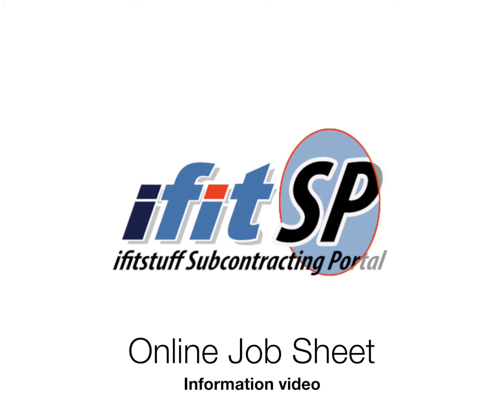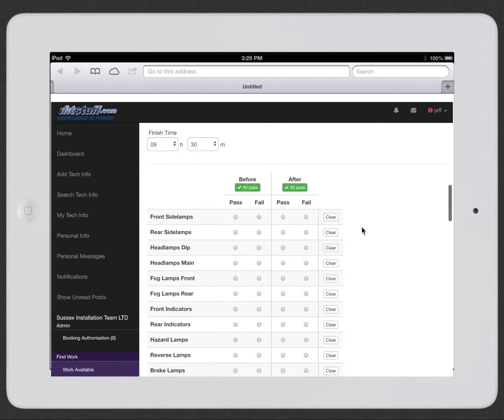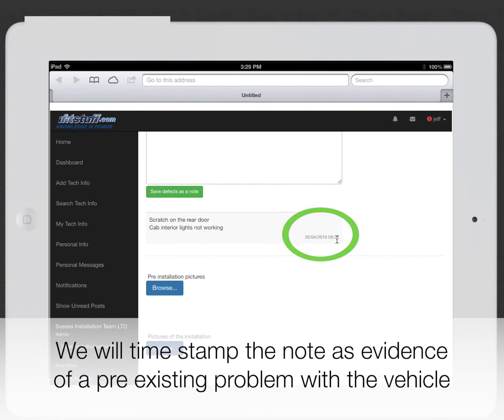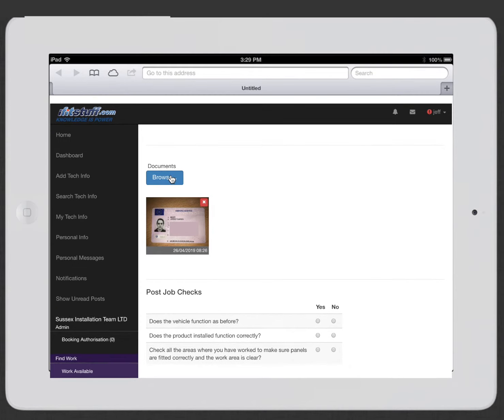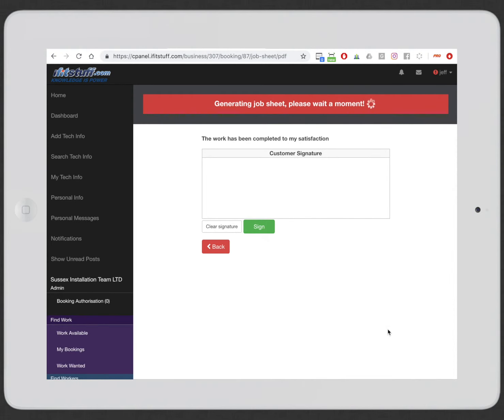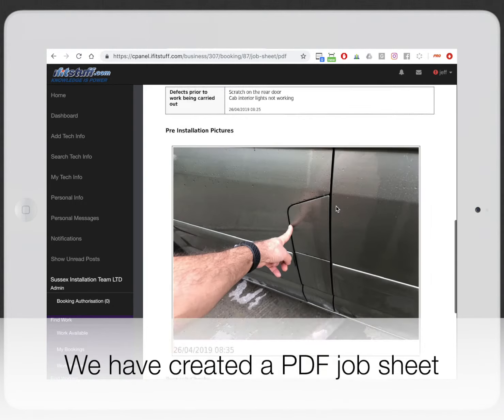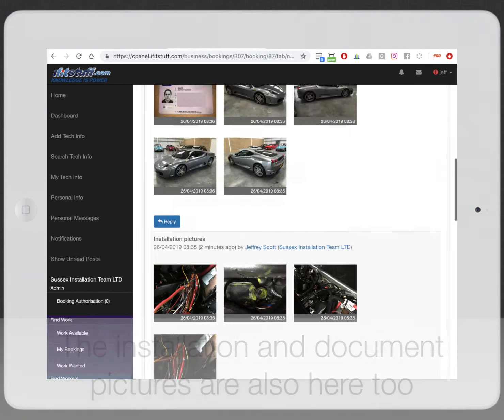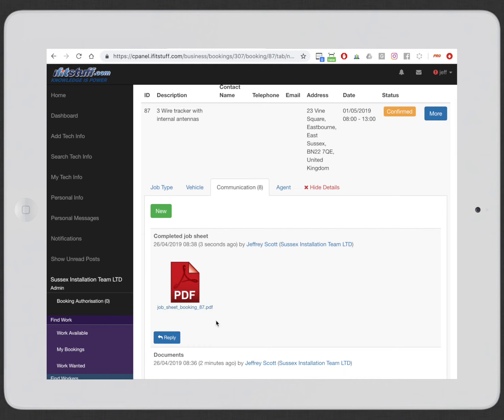The ifitstuff Subcontracting Portal - Online job sheet revolution!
A job sheet revolution!! The ifitstuff Subcontracting Portal new industry standard for job sheet completion on the job, quickly and ultra professionally! All done from your tablet of smart phone and managed from within the ifitstuff Subcontracting Portal.